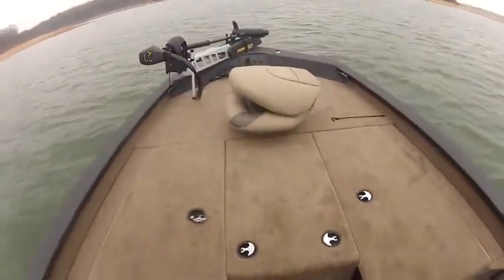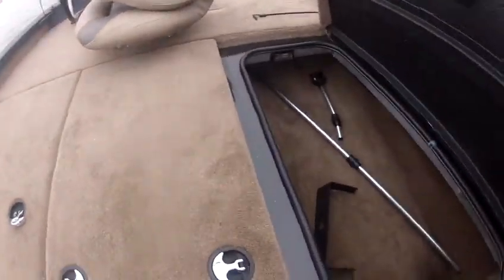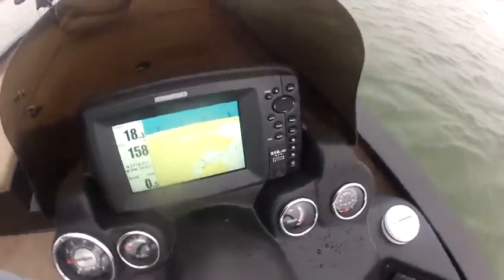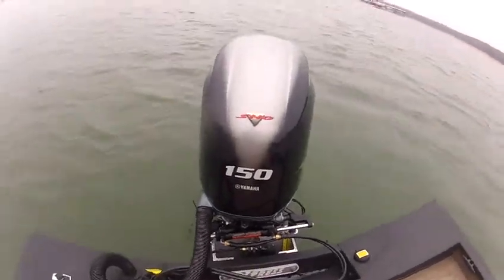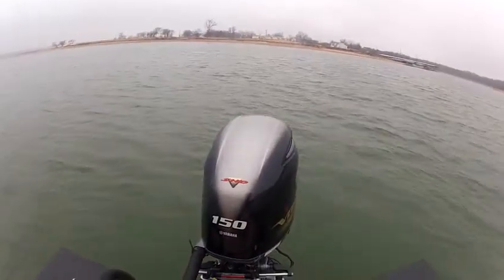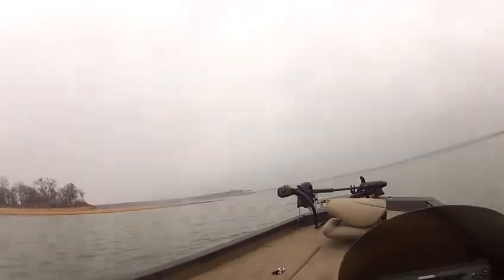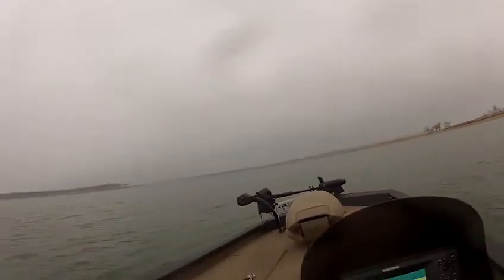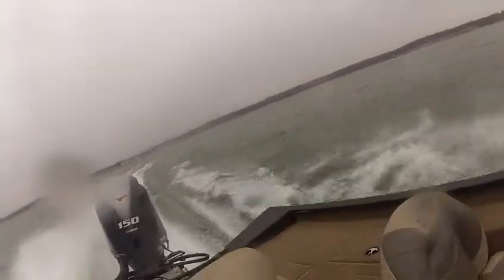2014 X-19 BLK 150 SHO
1075 Max Road
Mead, OK 73449